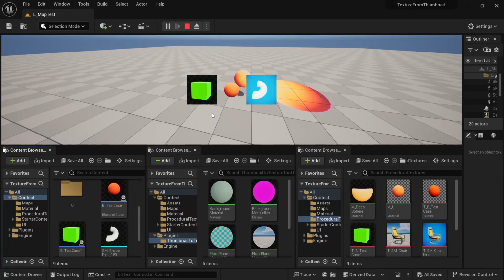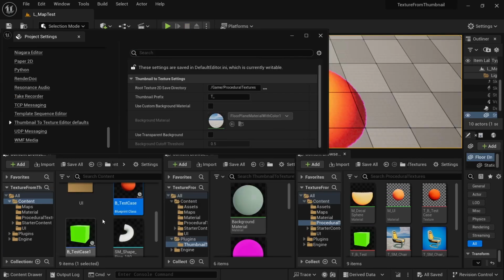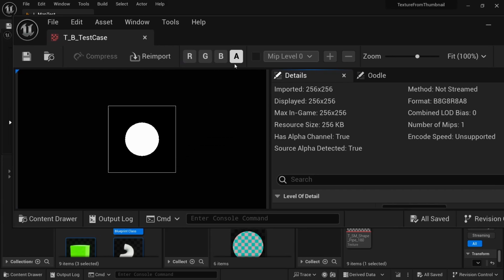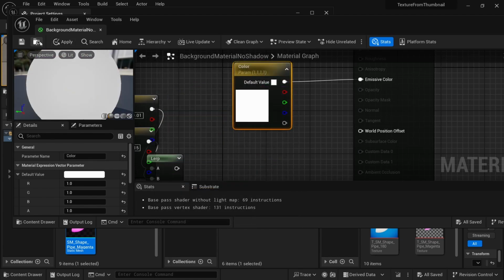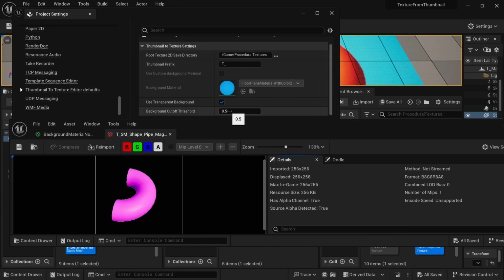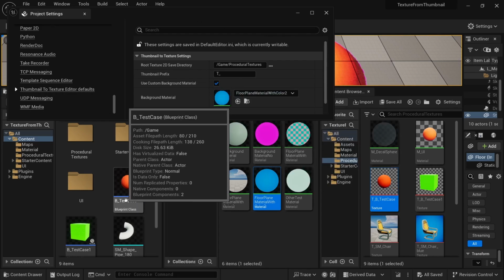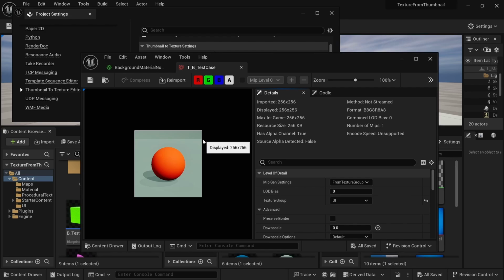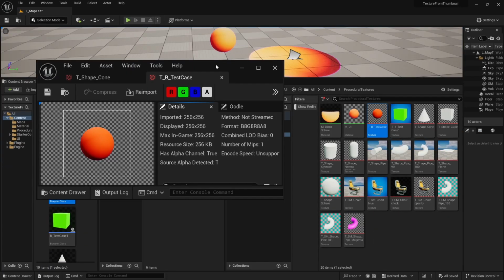UE5 Thumbnail to texture plugin : set a transparent background or a custom background!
Tutorial for using the free open source plugin Thumbnail to Texture, how to set your thumbnails to export to a texture with a transparent background, or a custom background material.

Supports Unreal Engine 5.3, I'd like to add a 5.2 branch / make it work for 5.2.

Apologies for the different in audio levels with the previous video, I'm still adjusting to audio volume normalization and target loudness levels in DaVinci Resolve.

Timestamps:

00:00 - Intro To new functionality
00:43 - Plugin settings : opacity and custom background
01:47 - Export with transparent background
02:46 - How to change opacity color if you have magenta colored assets
05:01 - Use a custom background as thumbnail background
07:03 - How the custom background works
07:44 - Existing issues